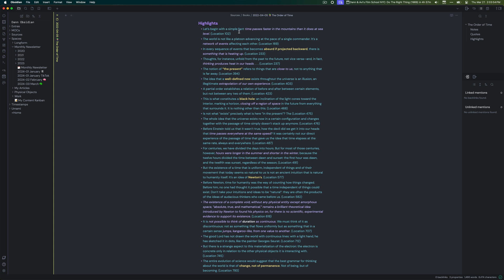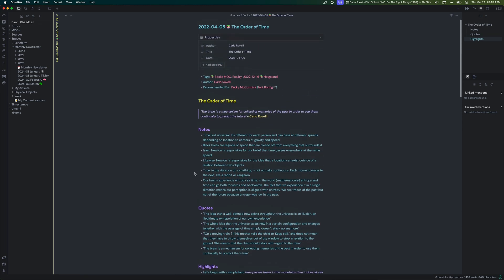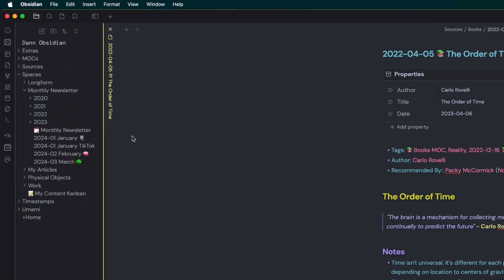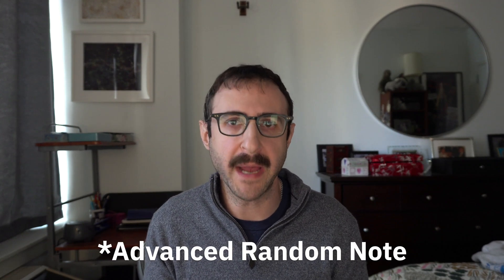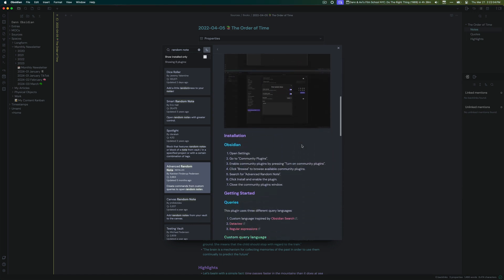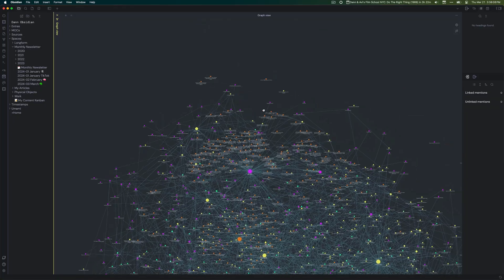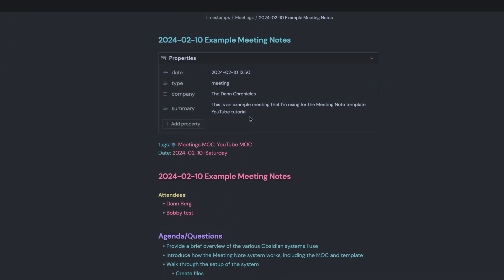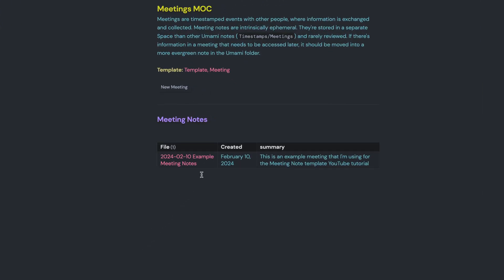5 Ways to Actually USE the Notes You Take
It's easy to take notes. It's much harder to actually use the notes you take. In this video, I present a few ideas for actually using your notes so you get the full benefit of your "second brain."

Chapters:
0:00 Intro
0:56 "Process" your notes
2:35 Do Random Note Fridays
3:44 Use Graph View to find lonely notes
4:38 Add a Summary property to notes
5:51 Publish!
7:46 Outro

My Gear:
- Sony a6300 Mirrorless camera
- Sennheiser MKE 600 Shotgun Microphone
- Neewer Professional Microphone Pop Filter
- H4n Digital Multitrack Recorder
- Neewer Portable Desktop Mini Tripod